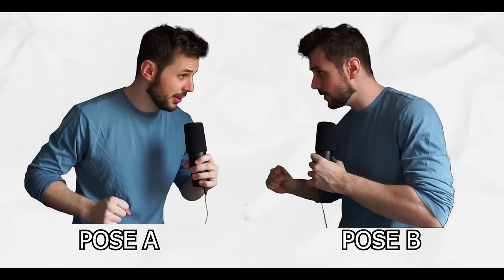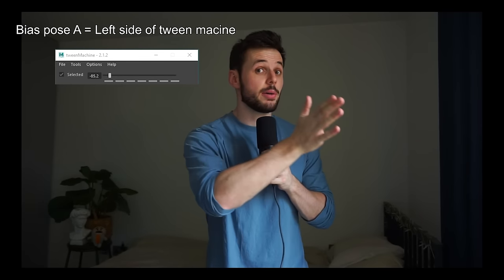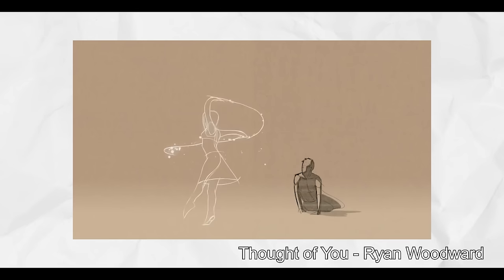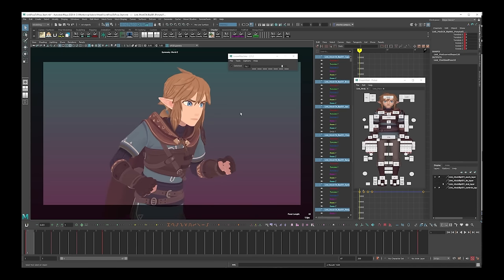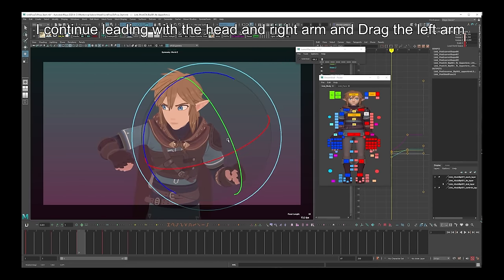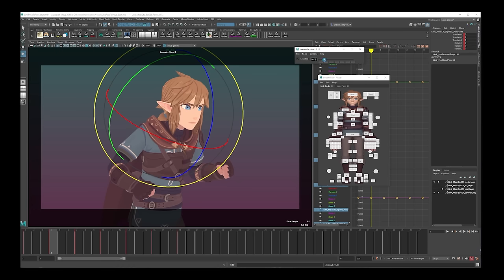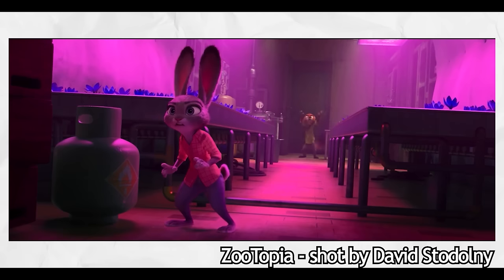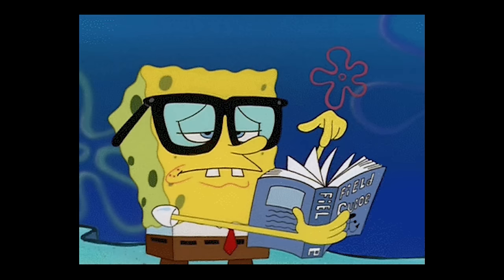The Ultimate Animation Workflow for Beginners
Here’s a comprehensive guide to my adapted version of the pose to pose animation workflow.

Music: Evan King - SONG NAMES: Biscuits, 20XX, Thermal, Moon Base, Often @contextsensitive

Chapters -
00:00 - Intro
00:17 - The Secret Workflow
01:03 - Golden Poses
02:33 - Breakdown #1
05:45 - Breakdown #2
06:54 - MidPoint Pose
07:56 - Ease in + Ease out
10:25 - The Moving hold
10:56 - Bonus tips
12:02 - Final Tips